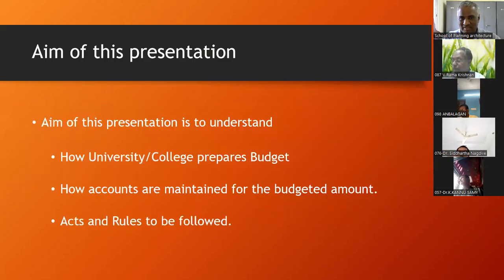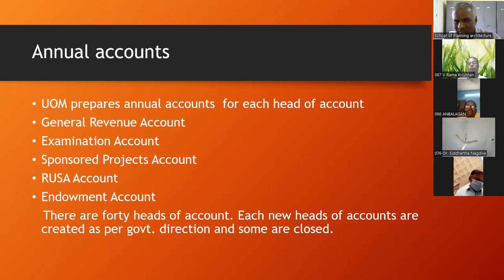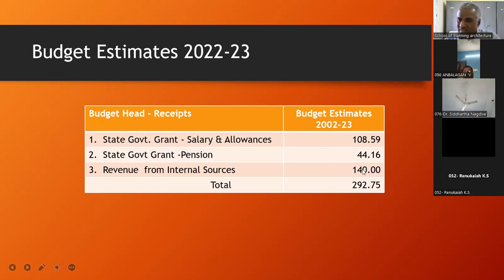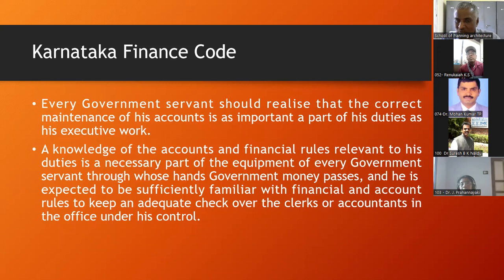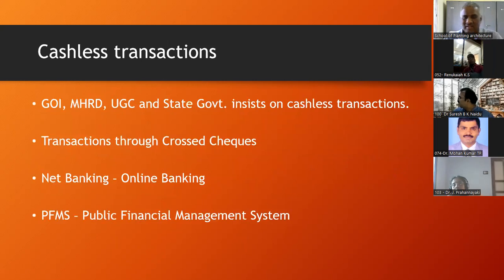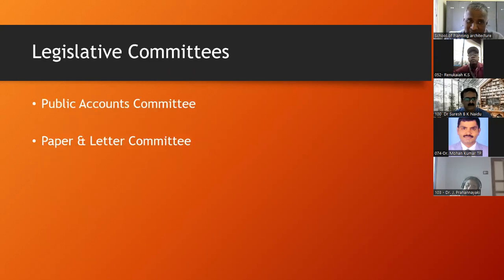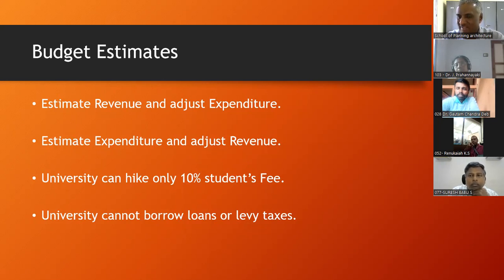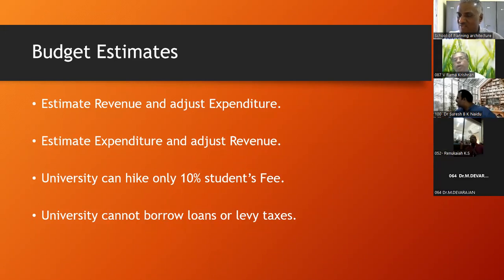Prof. Mahadevappa B, Dept. of Commerce P.G. Centre, University of Mysore, Hemagangotri, Hassan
Delivered lecture on "Budget Estimates and Accounts of Universities and College" at 30th Refresher Course in Commerce and Management (Online) on 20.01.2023